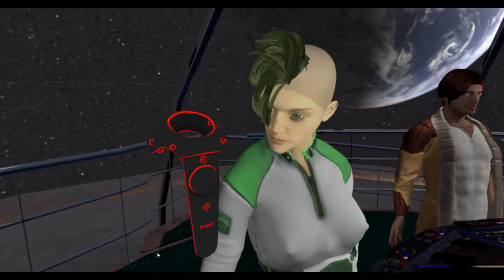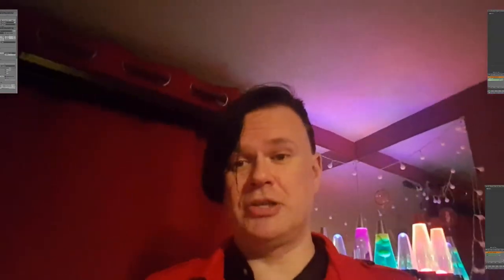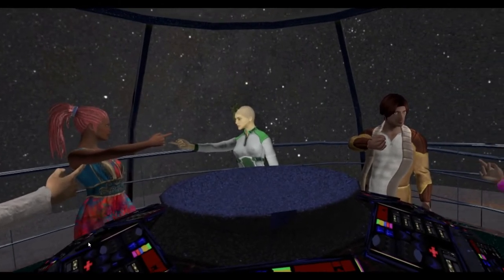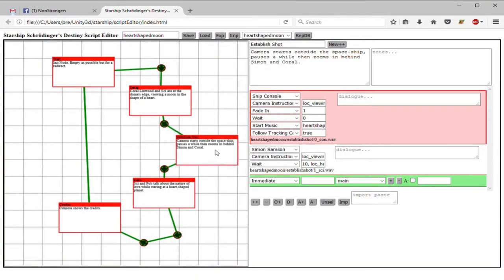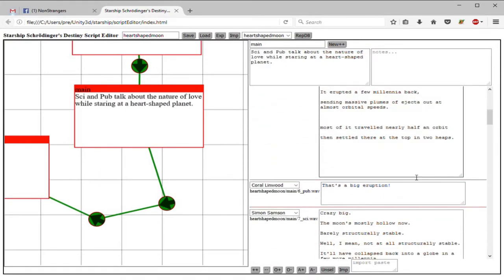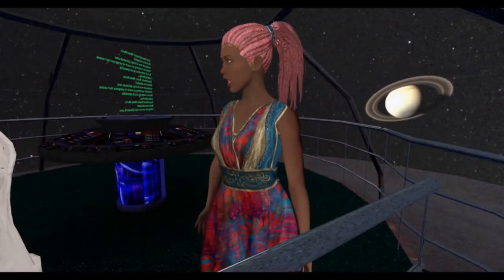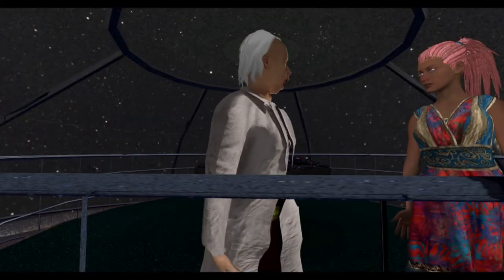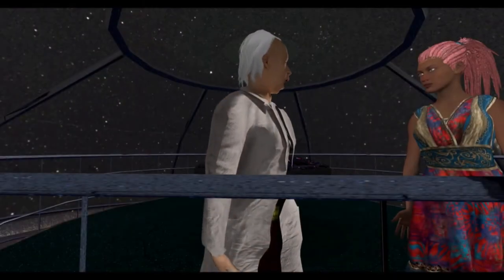Starship Devlog - Feb 2017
For the last month or so I've been working on a script-editor and interpretor, giving my virtual robot actors some limited ability to, well, act.

They each have an attention-focus object and several animations are combined to move the spine head and eyes of the actor to look at that focus-object. They also now have the ability to point at things too!

They can also trigger audio clips and move their mouth in time with the audio so produced, and markup on those audio files can instruct the virtual actors to overlay let more specific animations. For example to nod or shake their head, to shrug or do any other predefined action.

There's an auto-cam flying about the place to give a flat-screen cut of what's going on, which is what you see in the valentine test animation, though of course this is all written for VR really where the movement can be taken over by the script, but head-tracking at least is under user control.

I mention a need for voices. If you'd like to help, record a wav of yourself reading a few lines of dialogue from your favorite book and email it to me. I'll be in touch.

Next month or so will mostly be 3d modeling work I think. Revamping the Simon and Anxi characters, and doing some lighting and texturing and generally improving the ship itself.